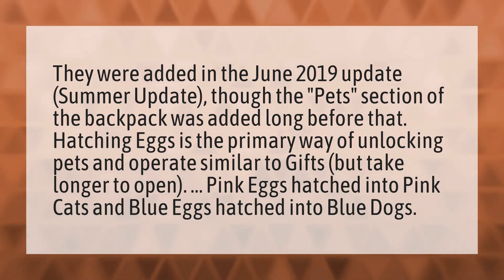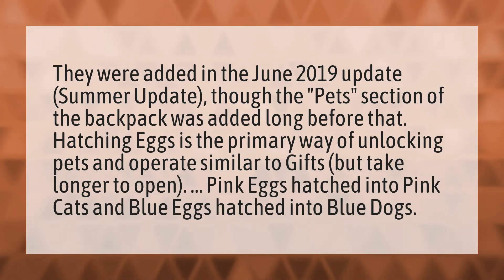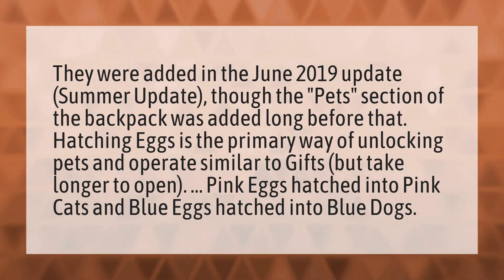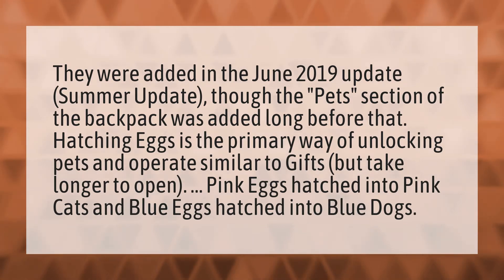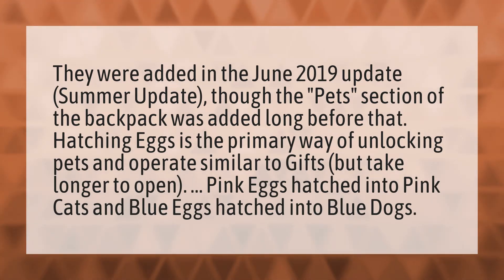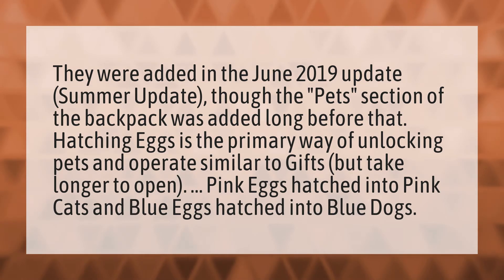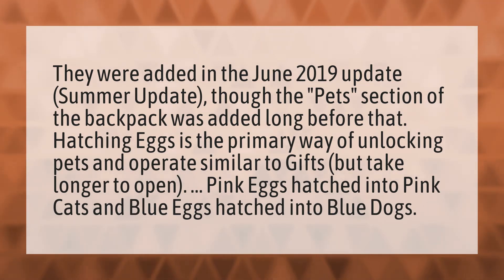What is a star egg in Adopt Me?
Adopt Me Codes 2020 • What is a star egg in Adopt Me?